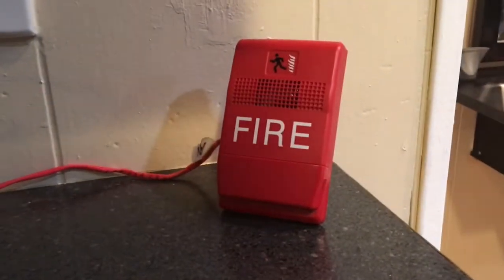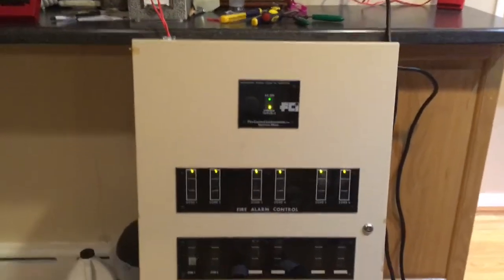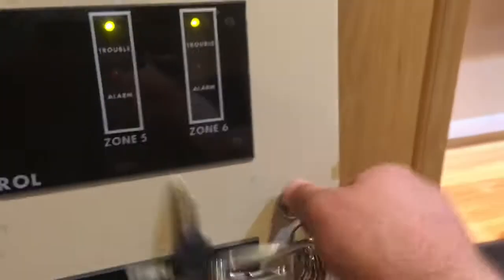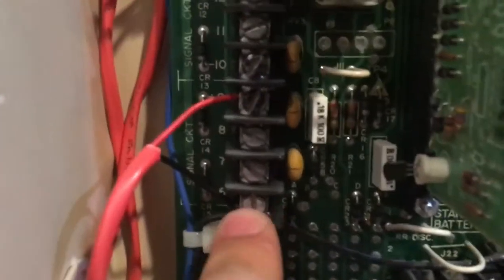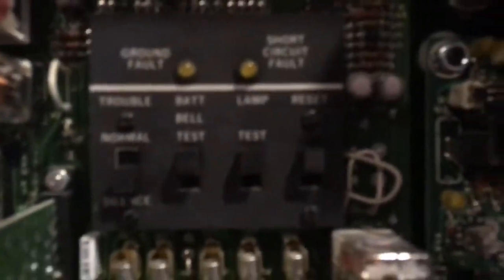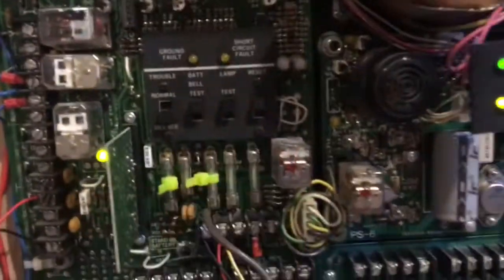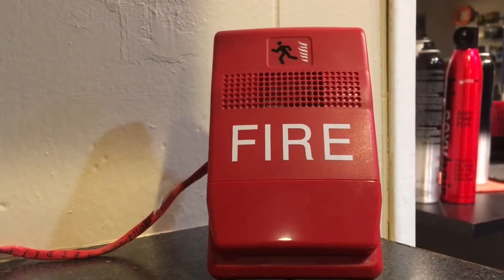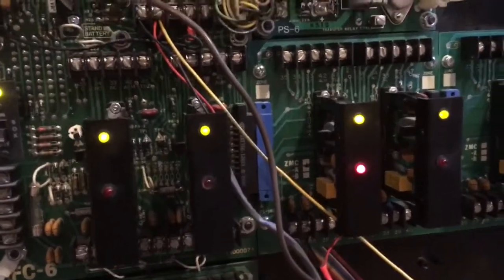New fire alarm panel (FCI FC-72)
Here is my new fire alarm panel! It is an FC-72 made by FCI. This panel works great! I hope you like it! Enjoy!